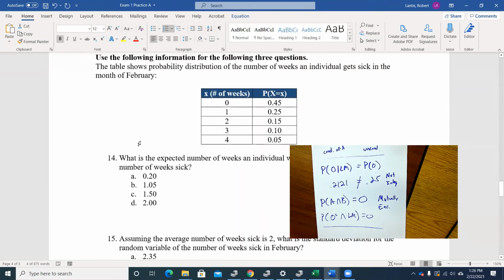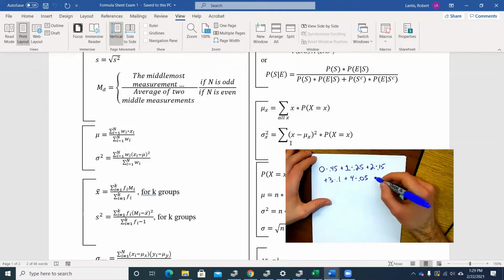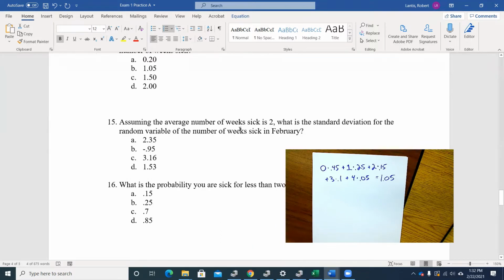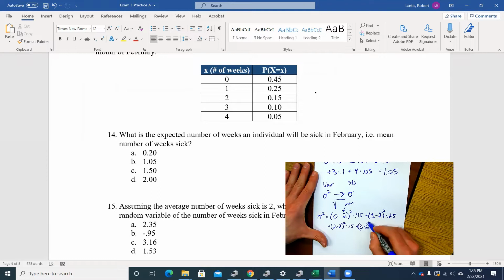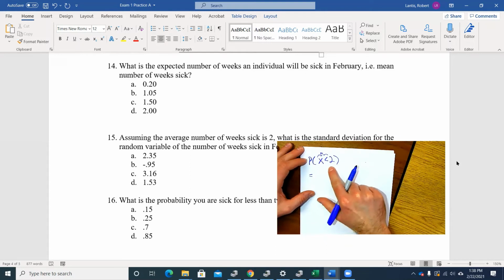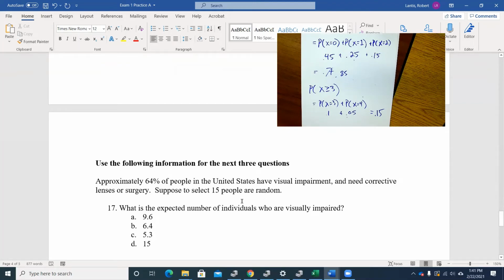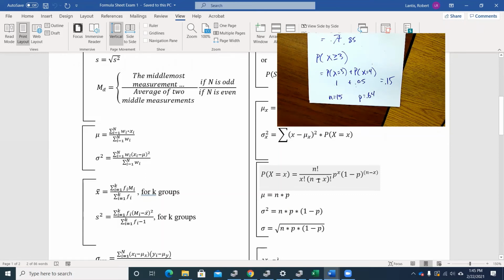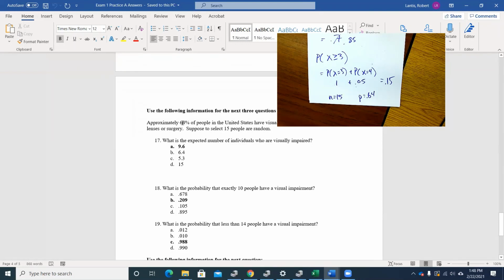Practice Exam A Q:14-19